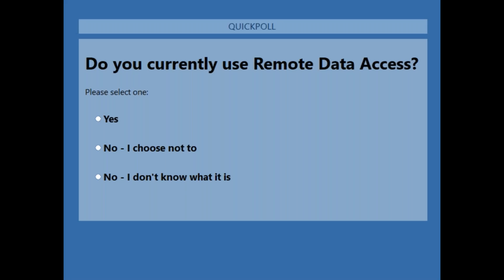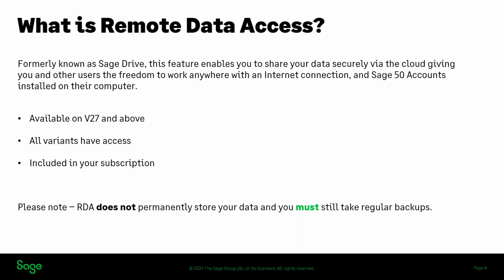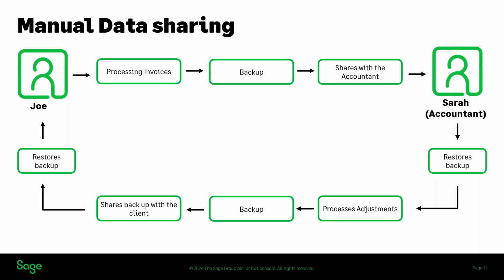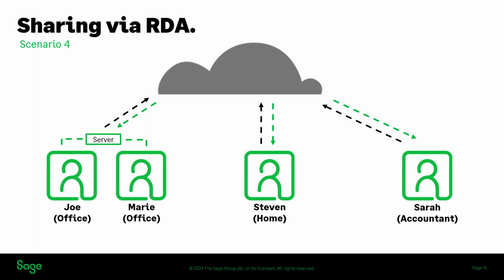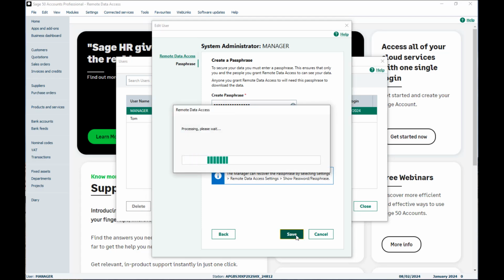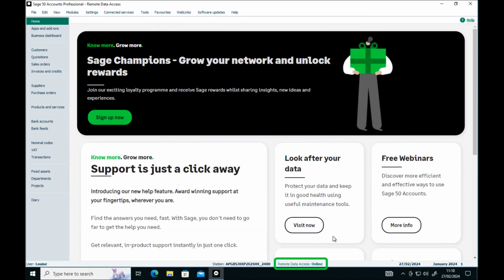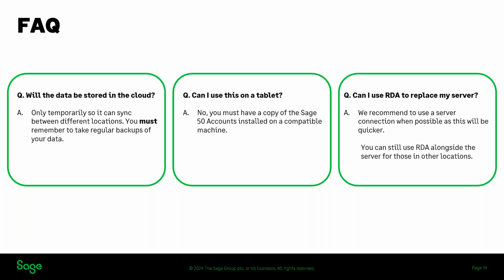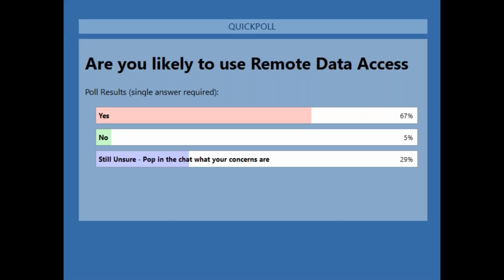Sage 50 Accounts (UK) - Using Remote Data Access to support hybrid working